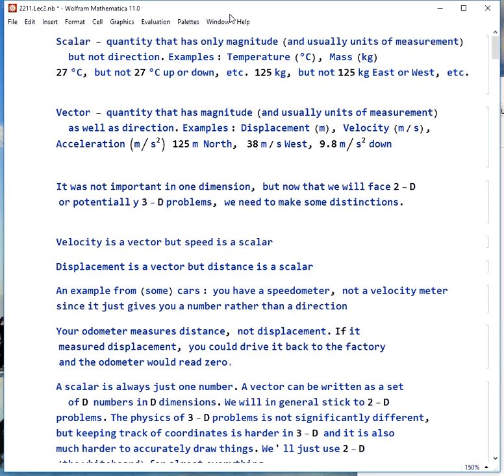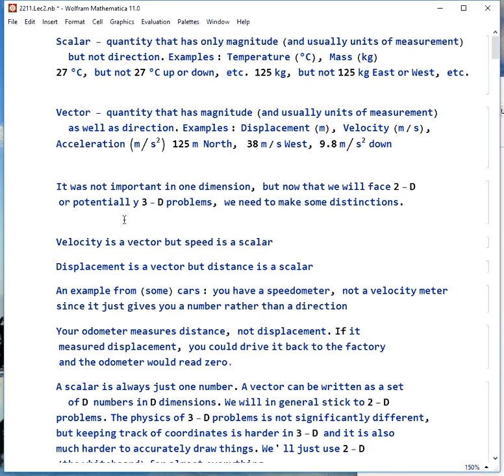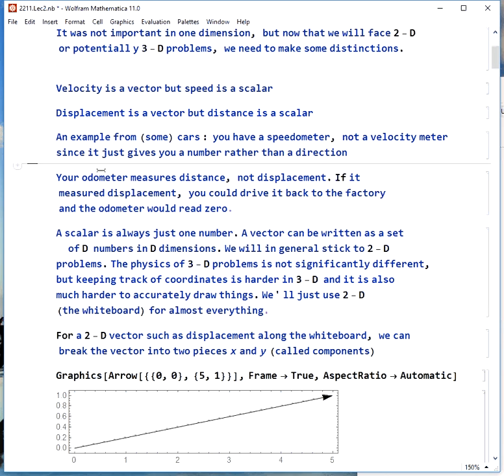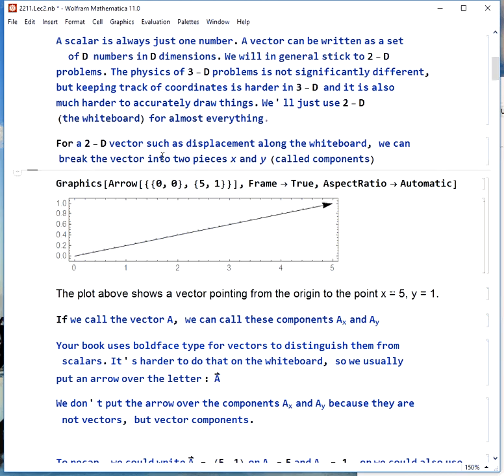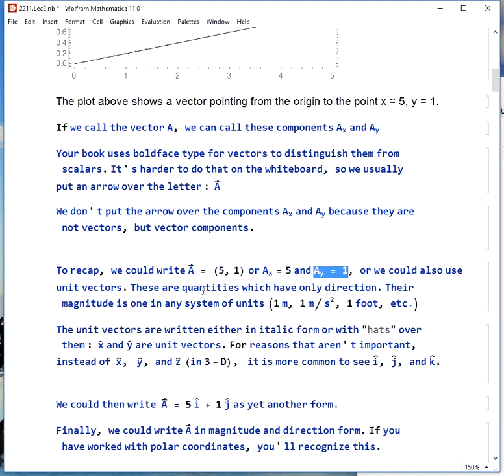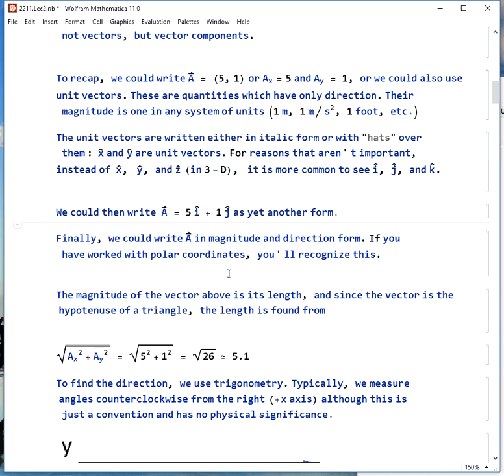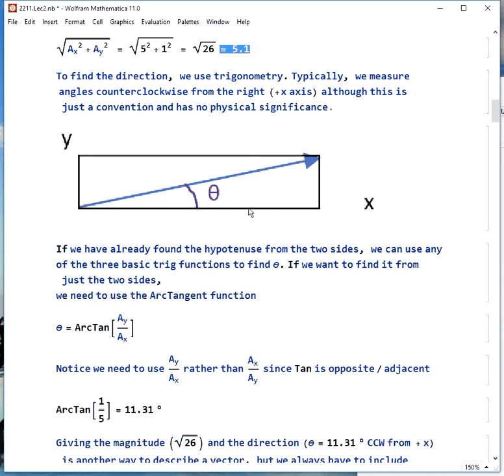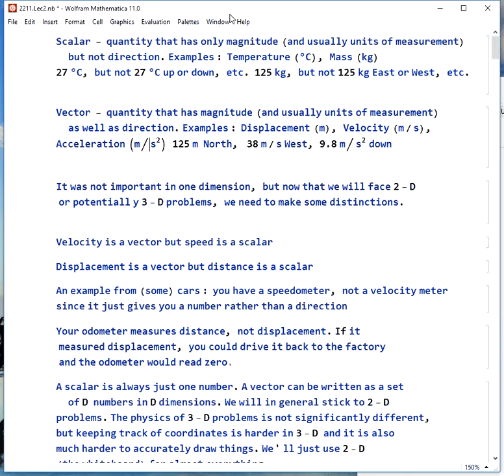2211 Lecture 1 (Vol. 1, Ch. 2, Part A) Vectors Part 1